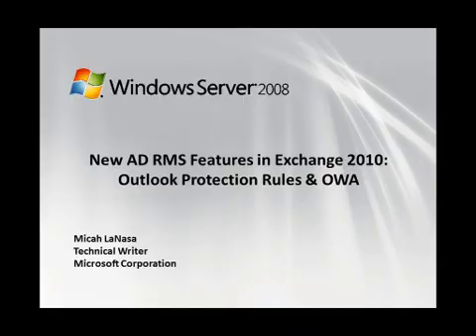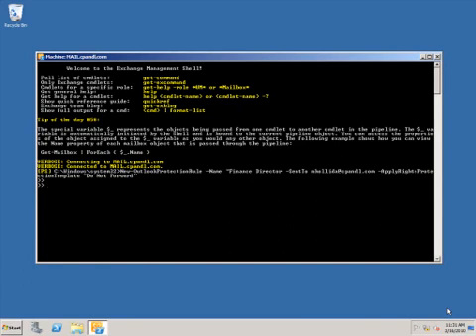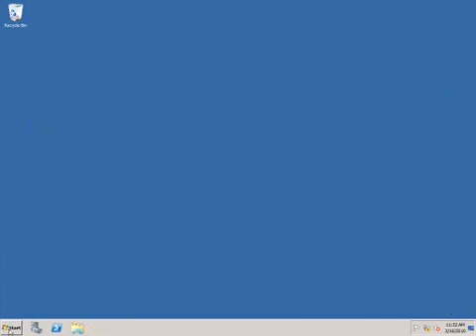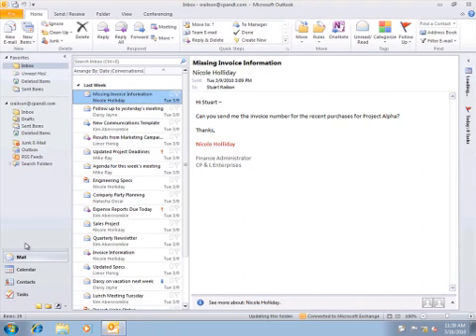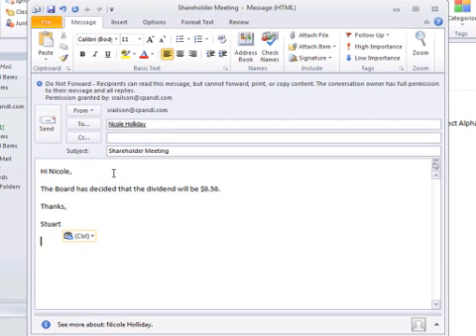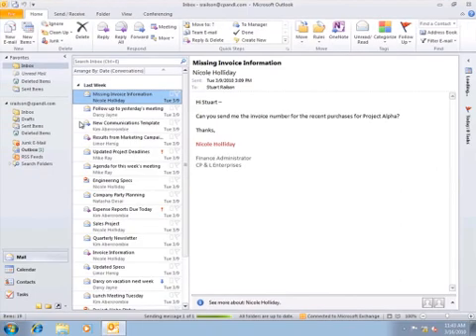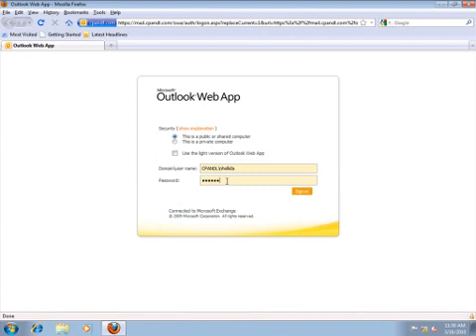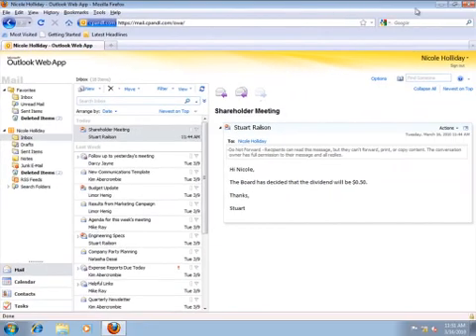New AD RMS Features in Exchange 2010: Outlook Protection Rules & OWA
Weve built new features into Microsoft Exchange 2010 that use AD RMS technology to ensure that sensitive information is protected. In this video Ill show you how you can create and consume AD RMS protected e-mail messages using Outlook Web Access  even with different browsers. Ill also show you how you can create Outlook Protection Rules, which automatically trigger AD RMS protection based on the mail recipient.

For more information on these features in Exchange 2010